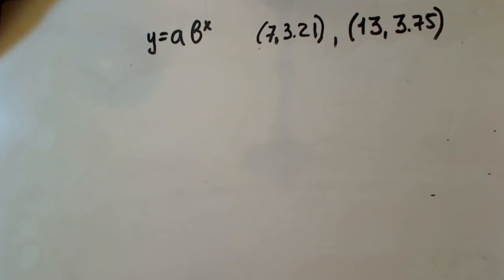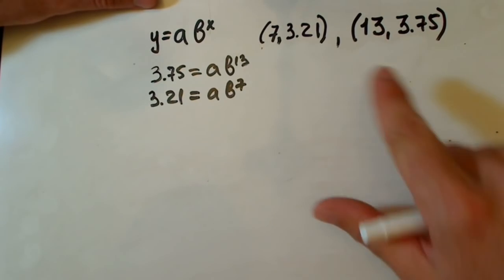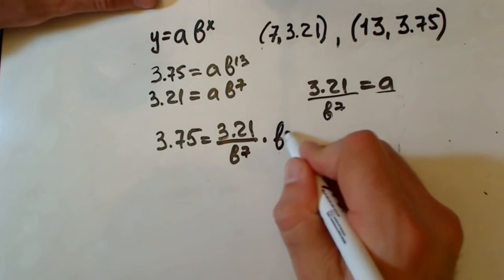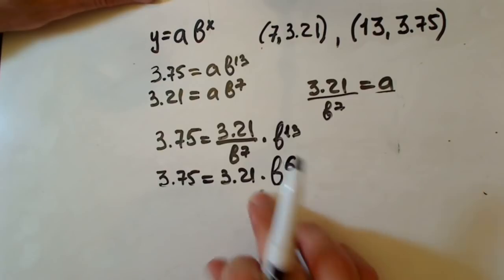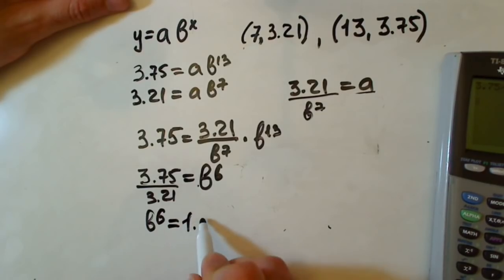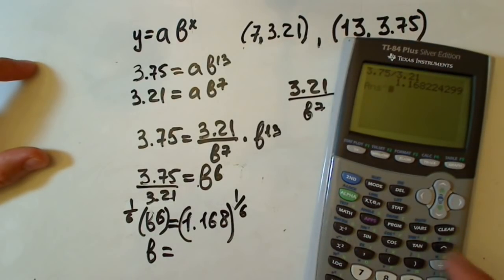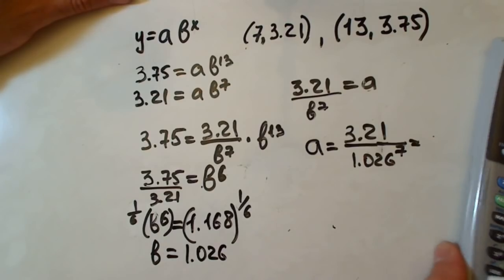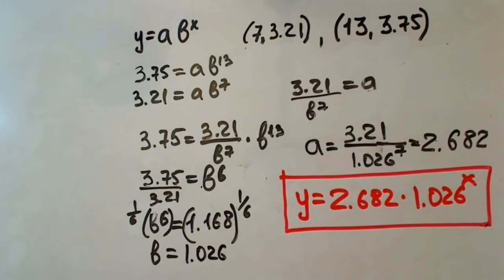exponential function from given two points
the video describes how to find exponential function from given two points of the function